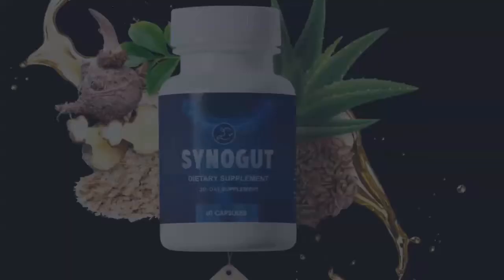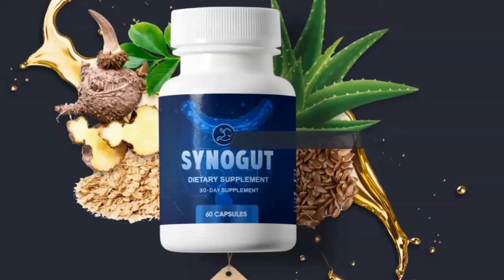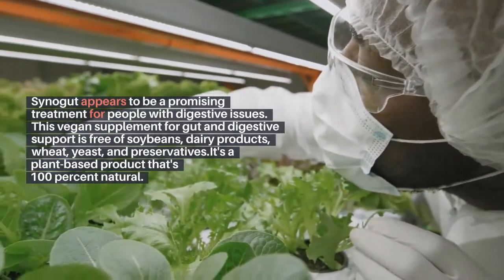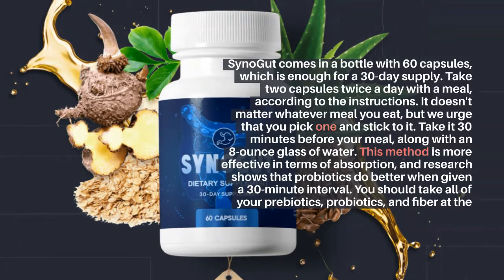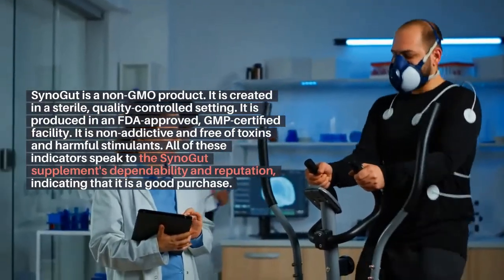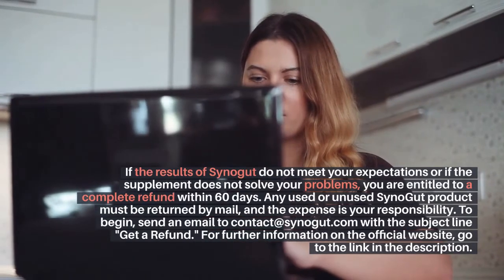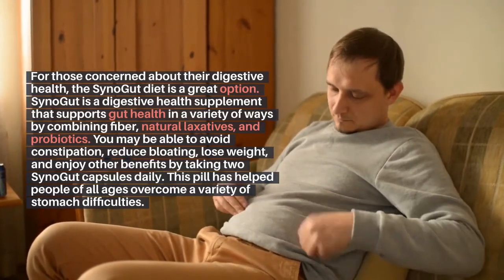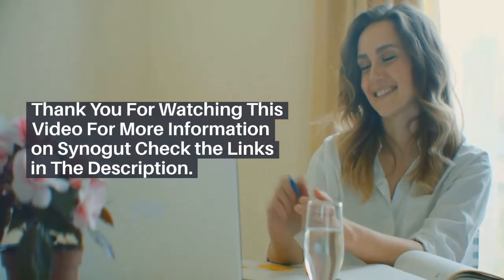SYNOGUT REVIEW 2022| How Does SynoGut Really Work? | Honest Customer Review 2022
SynoGut is a dietary supplement that claims to help with gut health in a variety of ways. The product is aimed at persons who suffer from constipation, bloating, gut discomfort, and other digestive problems on a regular basis. SynoGut is a supplement that claims to support a healthy digestive system by taking two capsules twice a day.

The supplement contains natural laxatives, probiotics, and other fiber sources, as well as bentonite clay, psyllium, and other fiber sources. It's an all-natural remedy that keeps you motivated and active while also keeping your digestive system healthy. There's no need to embark on a strict diet or eat only certain foods.

Is Synogut Really Effective?

This supplement, according to the official website Synogut, is likely to include components that are beneficial to digestive and intestinal health. As a result, it is expected to function quickly to produce results. It is made up of fibers that help food move easily through the digestive tract.

Synogut appears to be a promising treatment for people with digestive issues. This vegan supplement for gut and digestive support is free of soybeans, dairy products, wheat, yeast, and preservatives. It's a plant-based product that's 100 percent natural.

SynoGut's Benefits:

You can eat whatever you want without getting sick.
Helps maintain a healthy immune system and anti-inflammatory response.
Break down the most difficult proteins, lipids, and carbohydrates.
Improves general well-being and seasonal illness resistance.
Helps to keep your digestive system in good shape.
Aids in the treatment of gallbladder disorders as well as stomach discomfort.
Reduce the severity and frequency of diarrhea.
It promotes the health of your digestive system by using all-natural ingredients.
Allows for a quick and easy gastric transit.
Gluten, soy, wheat, yeast, dairy, sugar, and preservatives are all missing from the recipe.

How Should SynoGut Capsules Be Taken?

SynoGut comes in a bottle with 60 capsules, which is enough for a 30-day supply. Take two capsules twice a day with a meal, according to the instructions. It doesn't matter whatever meal you eat, but we urge that you pick one and stick to it.
Take it 30 minutes before your meal, along with an 8-ounce glass of water. This method is more effective in terms of absorption, and research shows that probiotics do better when given a 30-minute interval. You should take all of your prebiotics, probiotics, and fiber at the same time every day.

SynoGut Testimonials - Notable Features

SynoGut has a few additional notable features that make it worthwhile to invest in. These are some of them:
SynoGut is a non-GMO product.
It is created in a sterile, quality-controlled setting. It is produced in an FDA-approved, GMP-certified facility. It is non-addictive and free of toxins and harmful stimulants.
All of these indicators speak to the SynoGut supplement's dependability and reputation, indicating that it is a good purchase.

Final Thoughts

For those concerned about their digestive health, the SynoGut diet is a great option. SynoGut is a digestive health supplement that supports gut health in a variety of ways by combining fiber, natural laxatives, and probiotics.
You may be able to avoid constipation, reduce bloating, lose weight, and enjoy other benefits by taking two SynoGut capsules daily. This pill has helped people of all ages overcome a variety of stomach difficulties.

Synogut Review 2021 - You Need To Know This Before You Buy Synogut/Testimony Real Synogut